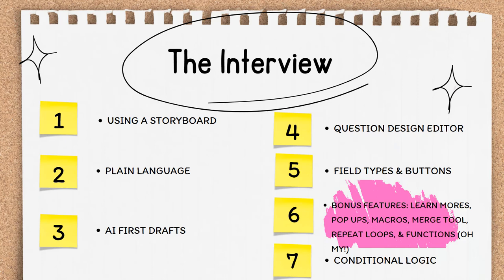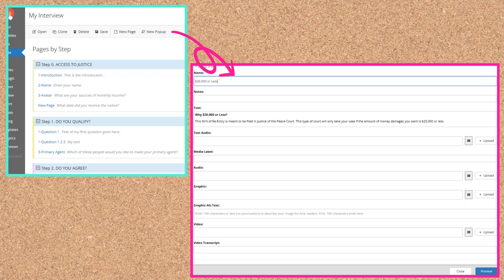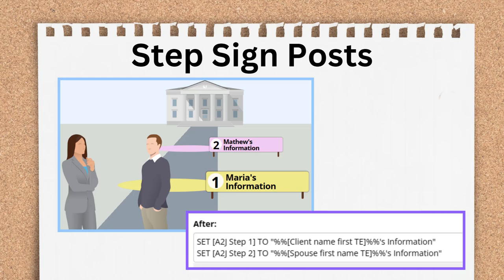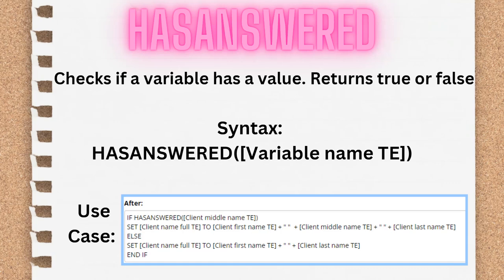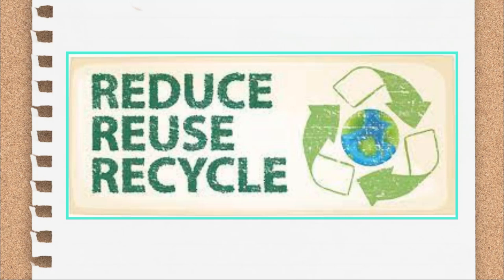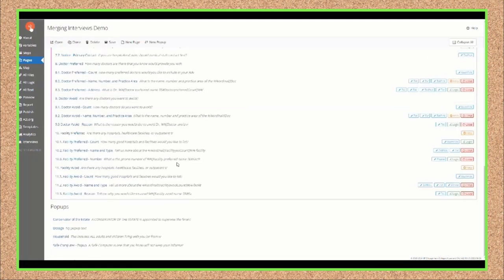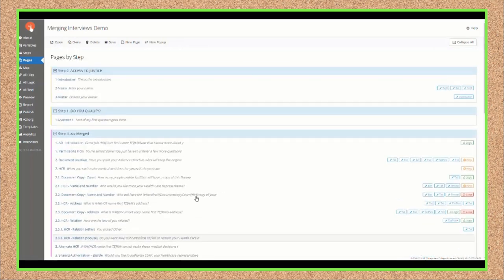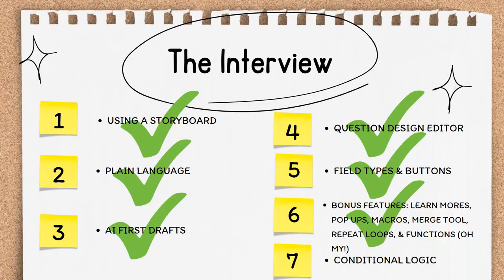A2J Author Training Series: Bonus Features (Section 3, Video 6)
This video is part of the A2J Author Training Series. It covers various bonus features in A2J Author, focusing on tools and techniques to enhance user experience and streamline the authoring process. It includes segments on just-in-time learning tools of learn mores and pop-ups, macros, functions, the merge tool, and repeat loops.

Highlights:
[00:00:00] **Introduction to bonus features**
    * Overview of six mini segments
    * Focus on just-in-time learning tools
    * Introduction to macros and functions
[00:00:36] **Just-in-time learning tools**
    * Learn more and popups
    * Providing additional information at the right time
    * Enhancing user understanding without overwhelming
[00:08:01]**Using macros in interviews**
    * Personalizing user experience
    * Displaying variable values dynamically
    * Examples of macros in different contexts
 [00:14:48] **Functions in A2J Author**
    * Manipulating data with functions
    * Examples of age, date, and sum functions
    * Enhancing data collection and user experience
 [00:22:05] **Merge tool for interview creation**
    * Reducing authoring effort
    * Reusing components from other interviews
    * Streamlining the interview creation process
[00:25:25] Selecting starting interviews
    - Choose an existing or blank interview
    - Use sample A2J guided interviews
    - Search or scroll to find the interview
[00:27:02] Merging components
    - Core interview receives components
    - Component interview provides components
    - Merge multiple component interviews
[00:29:00] Safe merge vs. straight merge
    - Safe merge appends "zzz" to avoid conflicts
    - Straight merge overwrites conflicting names
    - Safe merge is recommended
[00:32:00] Creating repeat loops
    - Gather repeated information efficiently
    - Use for children, income, expenses
    - Two methods: upfront count or ask to add more
[00:37:56] Steps for repeat loops
    - Create pages to be repeated
    - Initialize and increment counting variables
    - Use logic to test loop completion